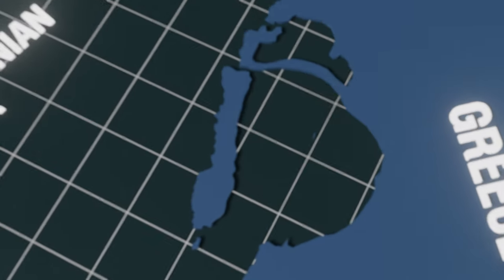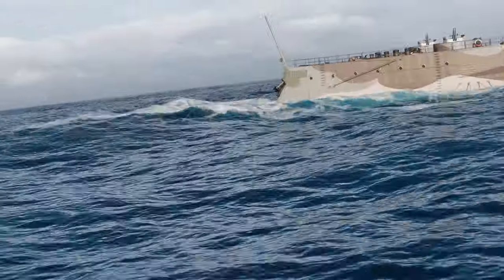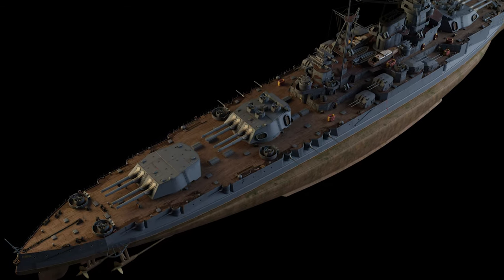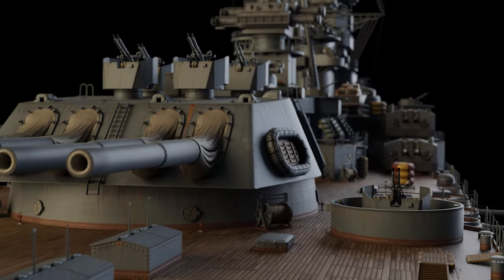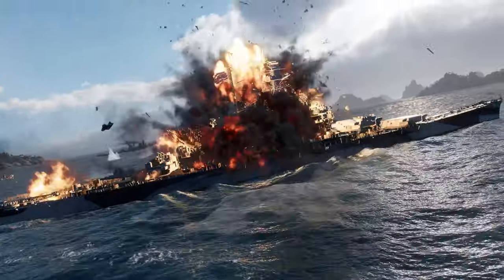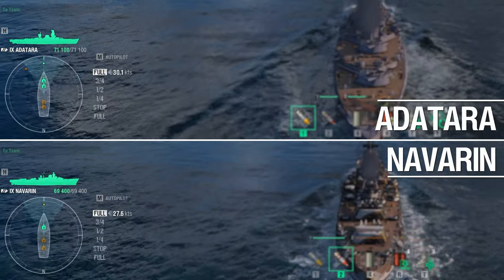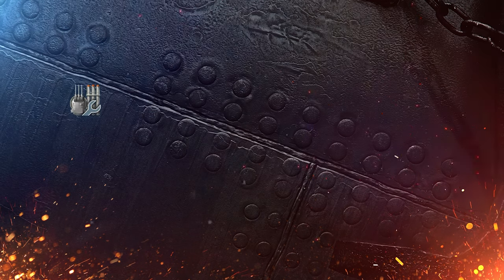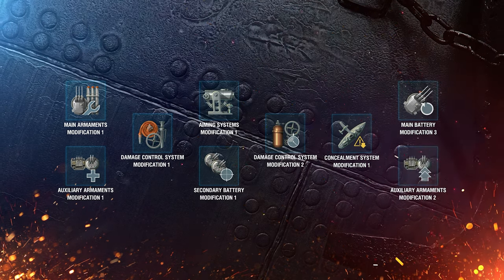Navarin — Soviet Tier IX battleship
Navarin is a project for a new battleship that started being developed in February 1914; however, due to the outbreak of World War I, the ships of this project were never laid down.

Congratulations to the winners of the «Armada: Tsurugi»:
EU: Takeda92
ASIA: matpi
NA: mumphred
You may expect your rewards during the following week!